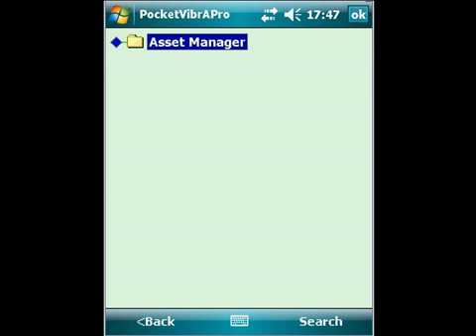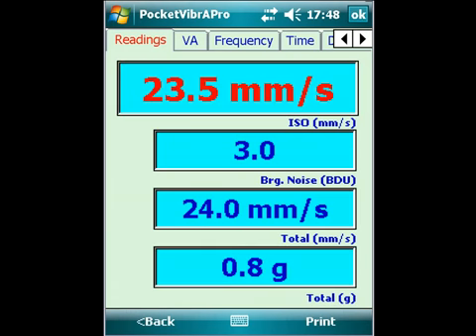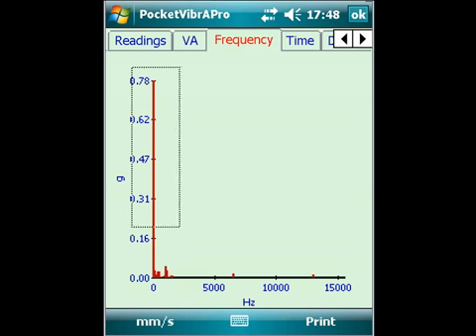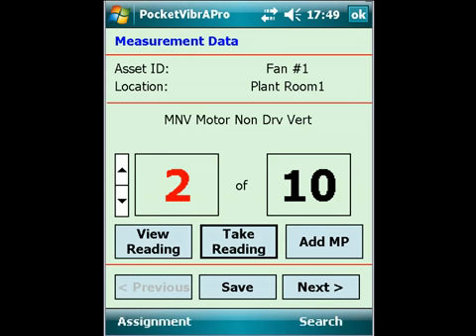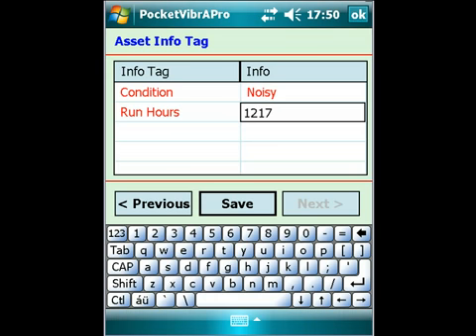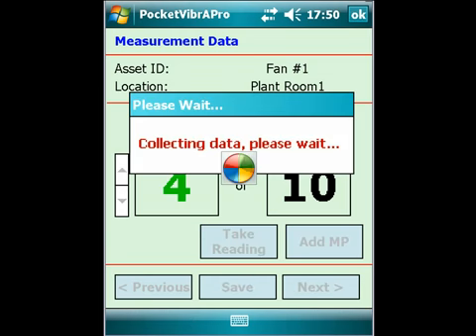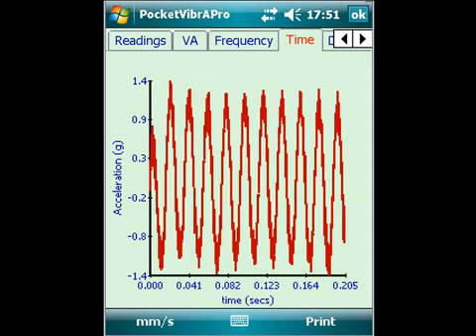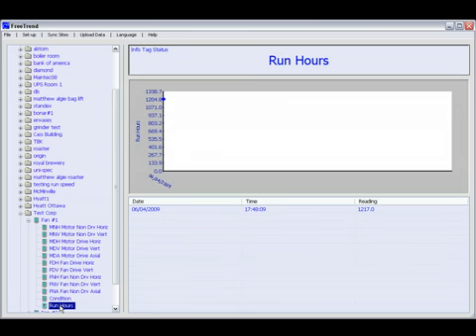Intro to Pocket VibrA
VibrA Ultra - Vibration Analyzer is the high end vibration analyser and CBM tool from C-Cubed.  Actually it is the combination of three tools:

                High specification vibration analyzer

                Two plane field balancer

                Machine and plant Inspection software

The VibrA Ultra - Vibration Analyser includes features such as 0.02 Hz resolution frequency resolution with a 51,000 line FFT, envelope demodulation and a bearing fault frequency database.

The two plane field balancer is both powerful and simple to use with features such as expert trial wait location and live balance vectors making field balancing quicker and more accurate.

Machine and plant inspections facilitate the user carrying out proactive maintenance as part of a CBM program.

All the above features combine with C-Cubed's C-Trend software which allows the user to trend all data.  The ease of use and powerful features such as waterfall plots, auto emailing of alarms, bearing fault cursors and network connectivity make this the ideal solution for CBM programs.